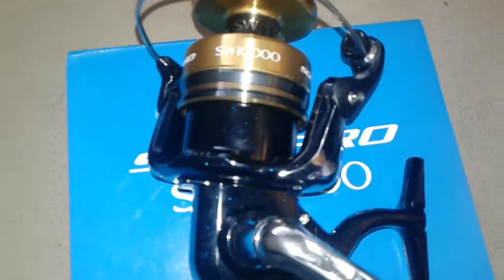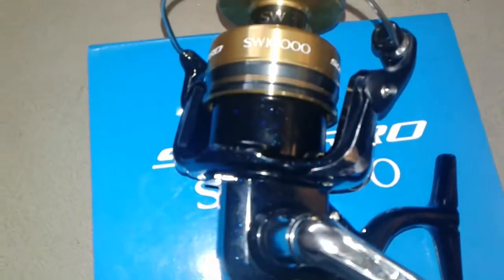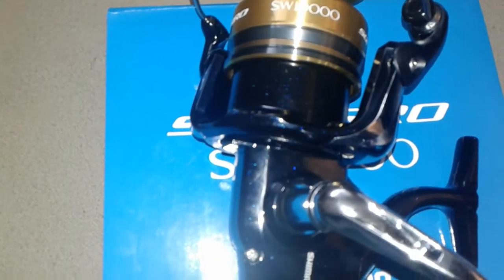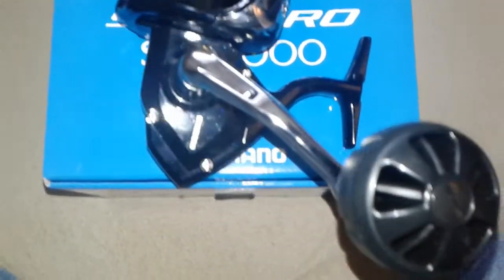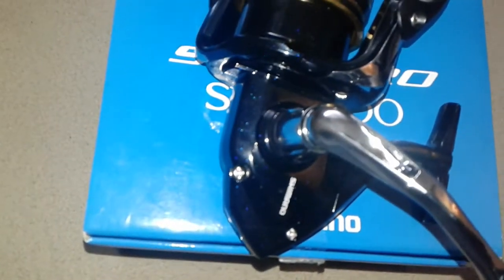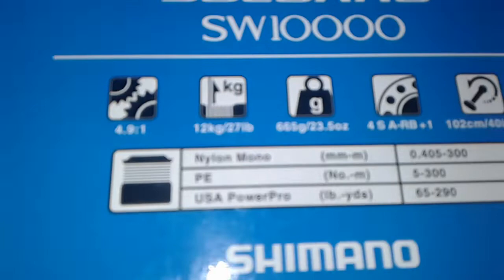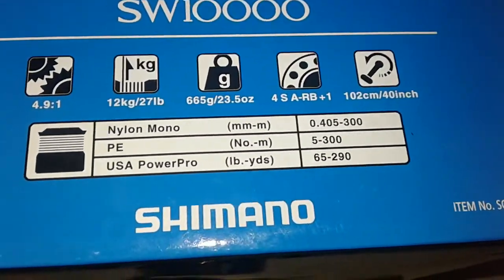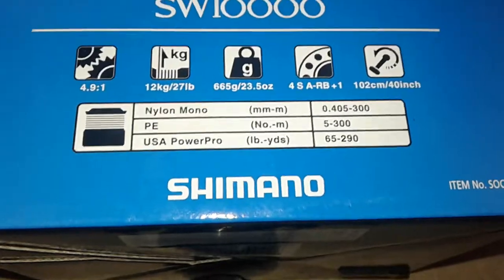Shimano Socorro SW 10000 short review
Short review of the socorro sw 10000 spinning reel, ambidextrous left and right retreave 12kg/27lbs of drag, very smooth reel, reel weight 665g/23.5oz, perfect for steelhead/ salmon plunking and casting snares and crab hawks and jetty/ surf fishing